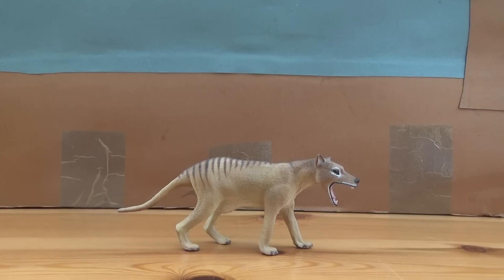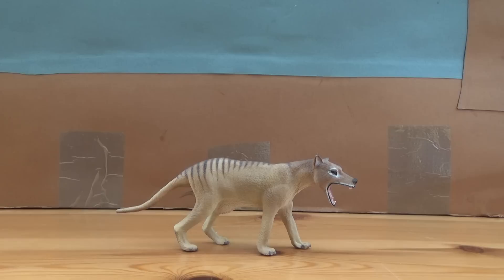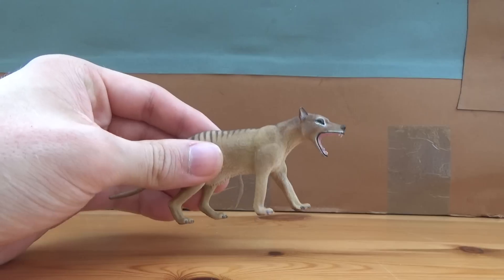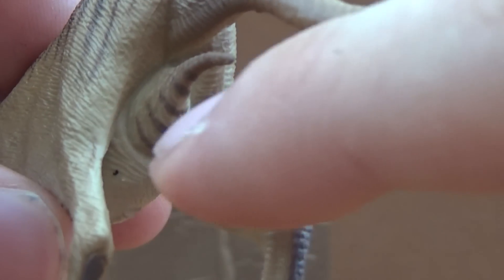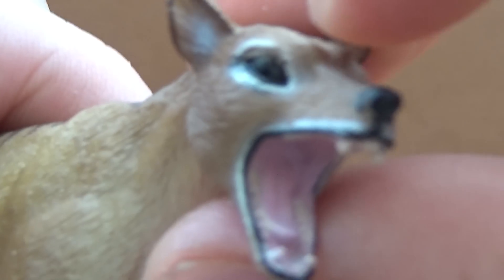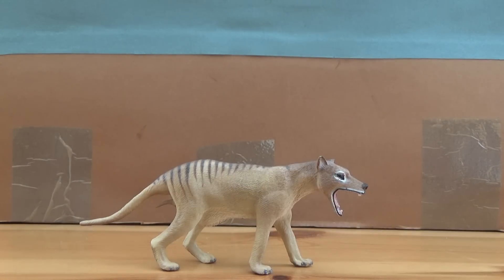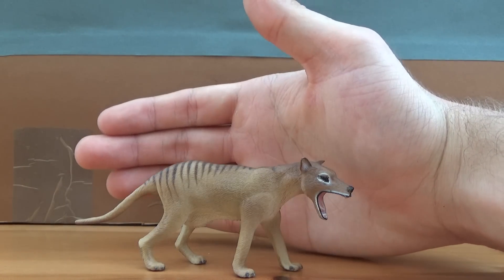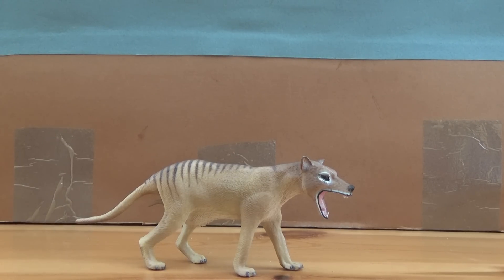Review 123: CollectA Thylacine (Tasmanian Tiger)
I review the second of my new models: the 2016 CollectA Thylacine.